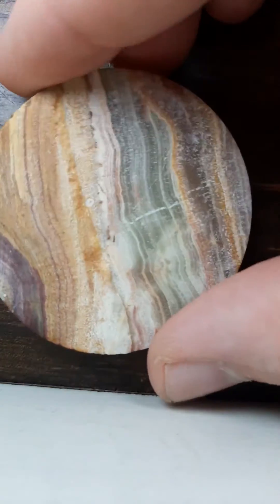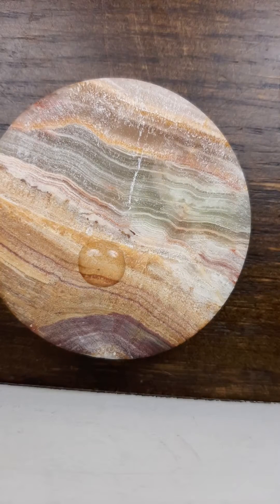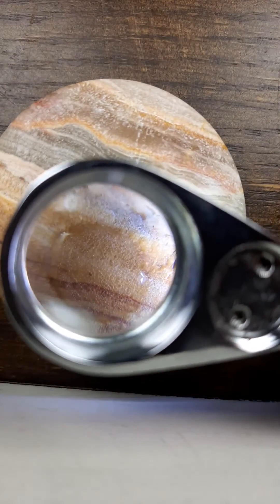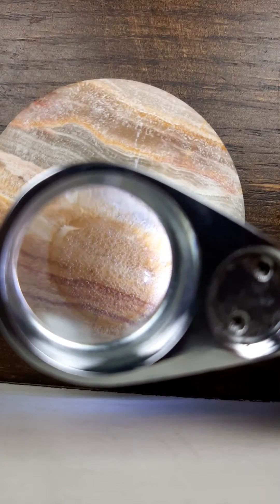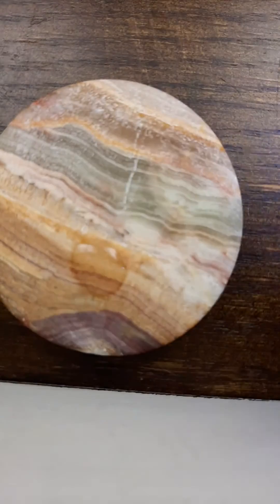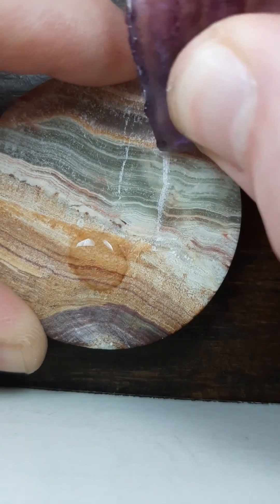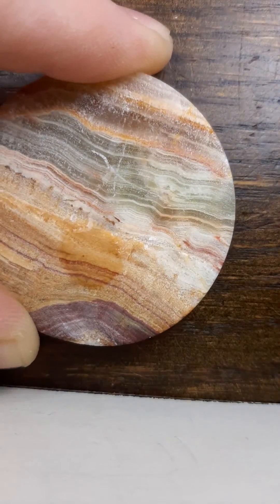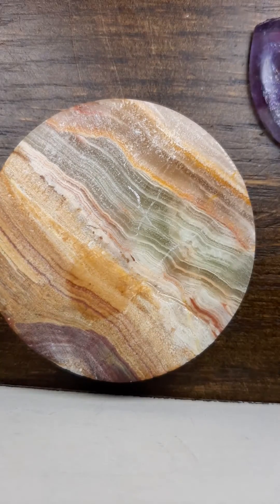Mineral testing: Is it Calcite or Onyx?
Testing a small piece of the material sold as 'Mexican Onyx' or 'Pakistani Onyx', which is actually banded Calcite.